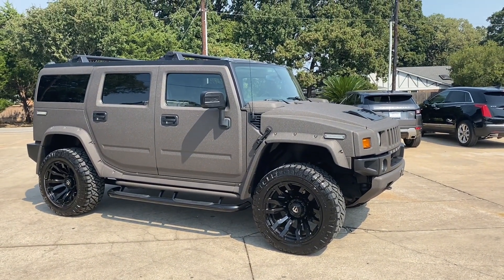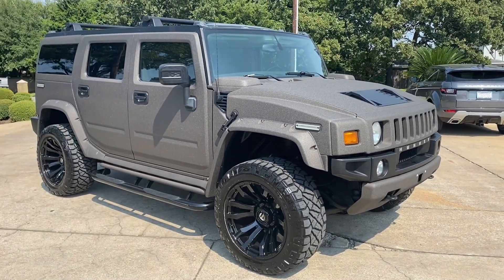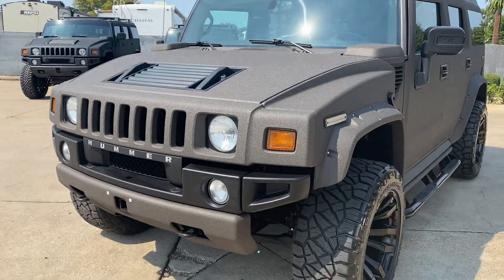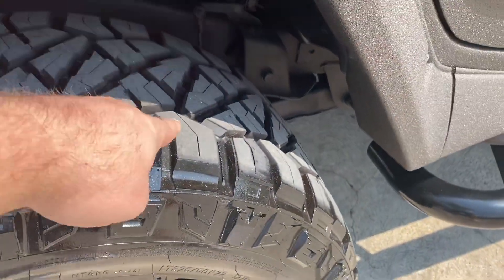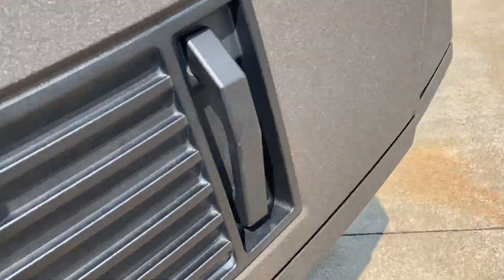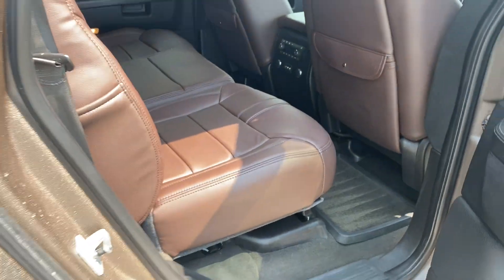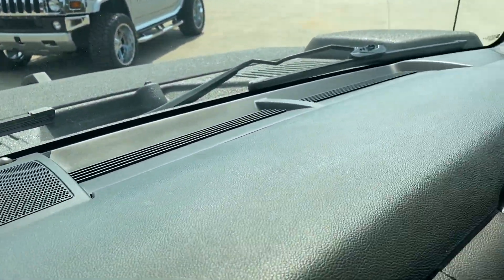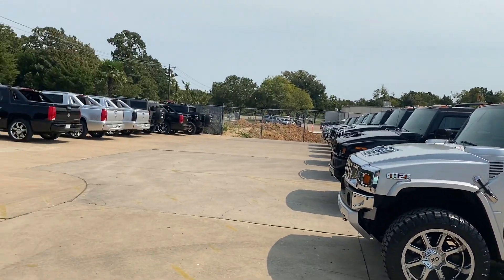2008 Hummer H2 SUV Luxury Adventure Custom Build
This H2 has been custom painted in a Brown Kevlar Liner and has custom Espresso Brown Leather.  It also has custom added wide fender flares with a Black Ops package (all black accessories) and a brand new set of 22" FUEL Blitz wheels and Nitto Ridge Grappler tires. .